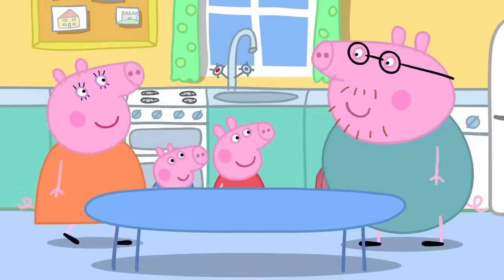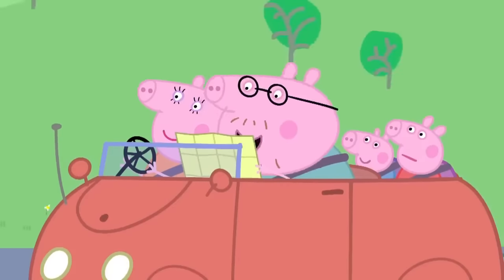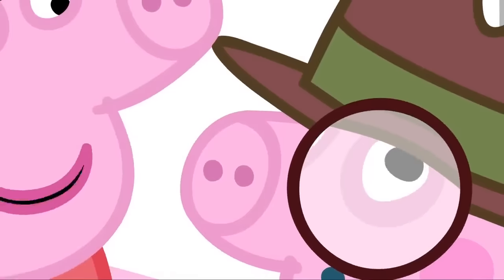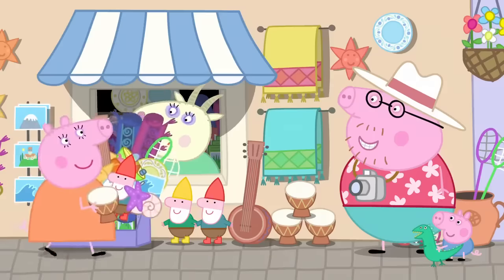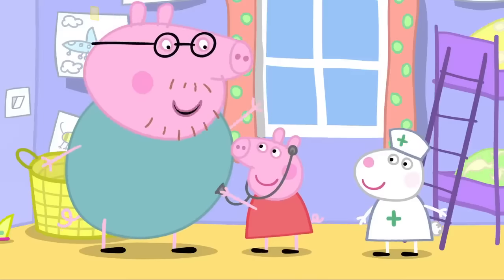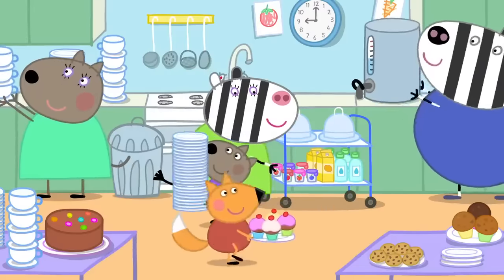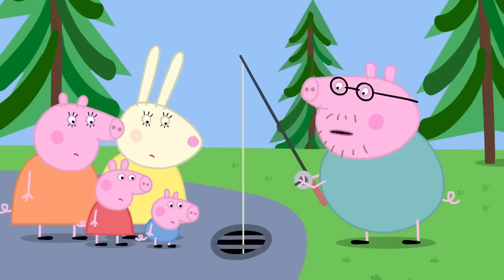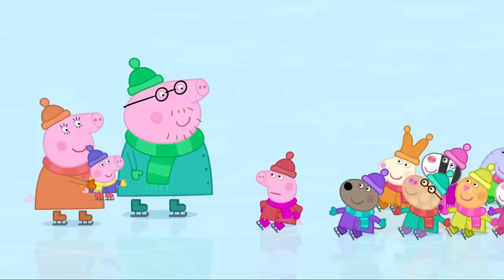Peppa Pig Makes Pizza! | Peppa Pig Official | Family Kids Cartoon